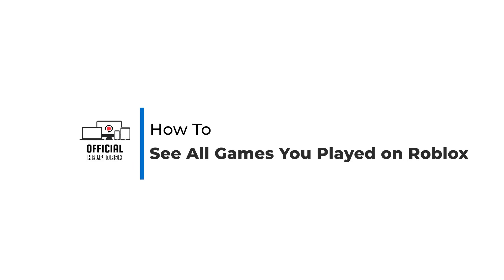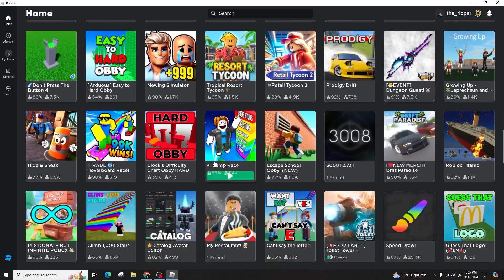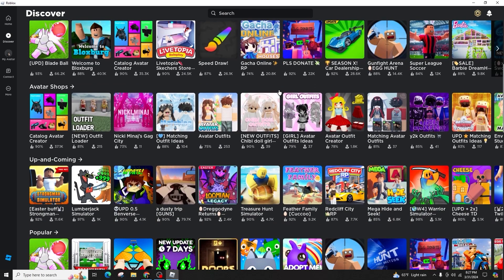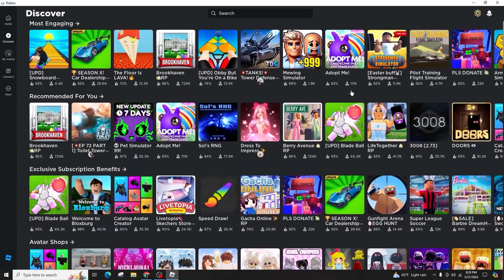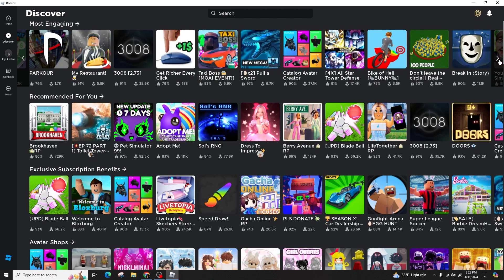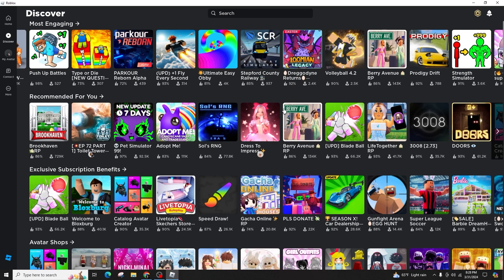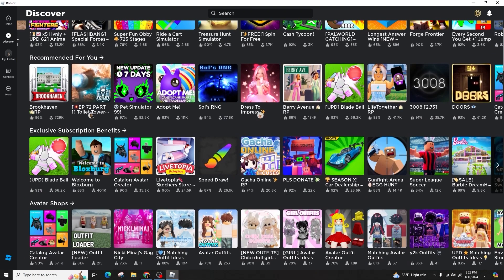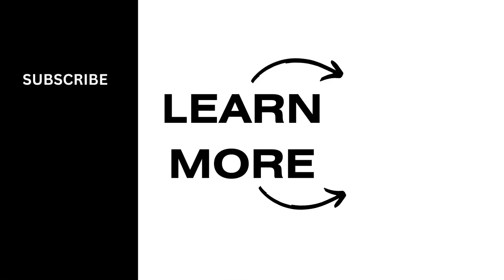How To See All Games You Played On Roblox 2024 (EASY)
Tutorial On How To See All Games You Played On Roblox 2024 (EASY)

Welcome to Official Help Desk! Keeping track of all the games you’ve played on Roblox can be handy, especially if you want to revisit your favorites or check out where you've left off. Roblox usually updates its interface and features, but the process of viewing your game history should still be straightforward in 2024. Let’s explore how you can easily view all the games you’ve played on Roblox.

In this tutorial, we'll provide you with a step-by-step guide on:

- Accessing your Roblox profile via the website or app.
- Navigating to the section where your game history is stored.
- Understanding how to sort or search through your played games list.
- Tips for keeping track of your favorite games and managing your play history.

🔗 Have questions about other Roblox features or need assistance with gaming tips?

📱 Timestamps:

0:00 - Introduction
0:05 - Accessing Your Roblox Profile
0:20 - Finding Your Game History
0:40 - Sorting and Searching Through Played Games
1:00 - Tips for Managing Game History